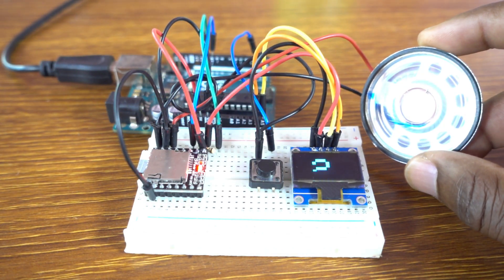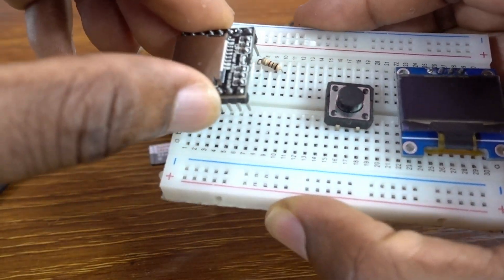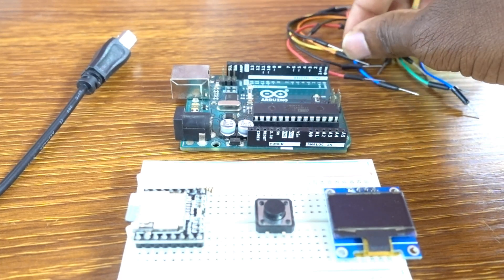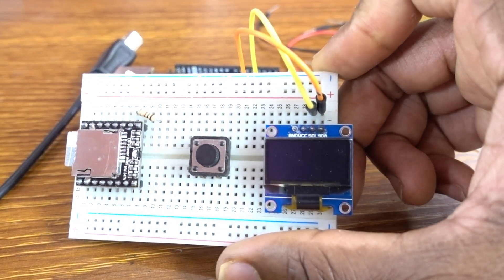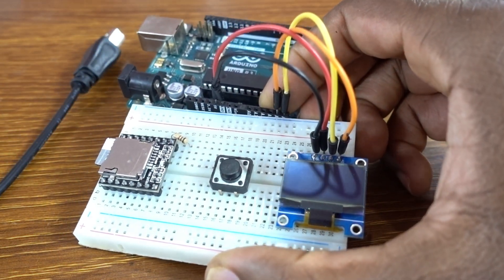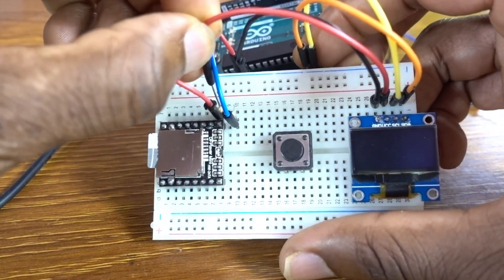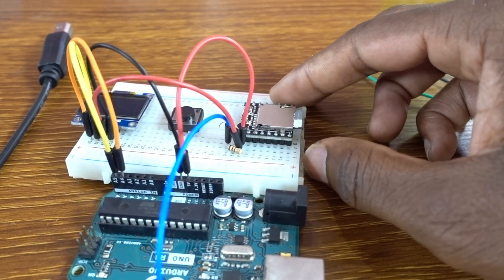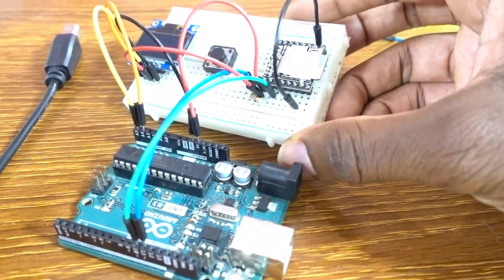DFPlayer Mini with Arduino + OLED Screen - EASY Tutorial!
Learn how to use DFPlayer Mini with Arduino + OLED Screen - EASY Tutorial?

COMPONENTS USED:

1xDFplayer Mini

1xArduino Uno

1x1Kohm Resistor

1xOLED Screen

1xPrepare 5 Audios

1xPushbutton

timeCodes

0:00 -Demo
0:17 -Components used
02:26 -Set up OLED Screen with Arduino
04:08 Set up DFPlayer Mini with Arduino
07:42 -Connecting the pushbutton to Arduino
09:01 -Schematic
09:06 -Audio Used
09:41 -Arduino Code
10:08 -Testing the project

ABOUT: Learn how to easily use the DFPlayer Mini with Arduino along with an OLED screen in this step-by-step tutorial. This tutorial will guide you through the process of setting up the DFPlayer Mini and OLED screen with Arduino, allowing you to play audio files and display information on the screen. Whether you're a beginner or experienced with Arduino, this tutorial is perfect for anyone looking to enhance their projects with audio and visual capabilities. Watch now and start creating exciting projects with DFPlayer Mini and OLED screen!